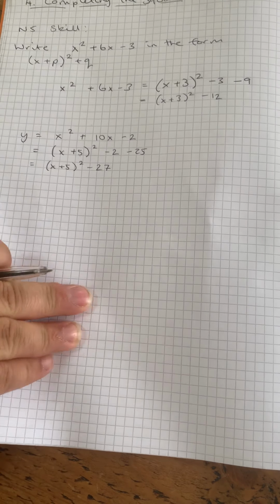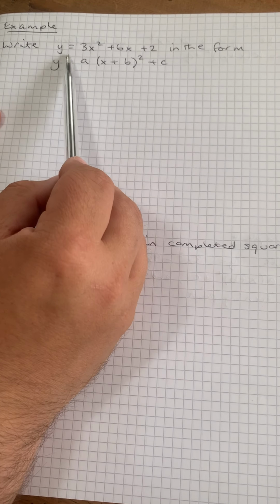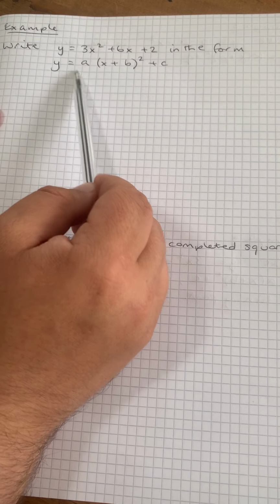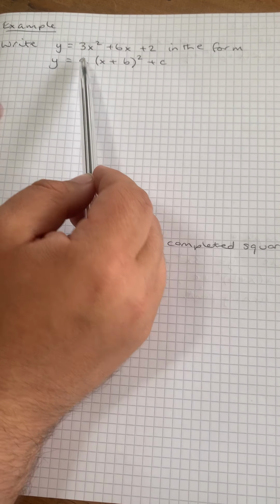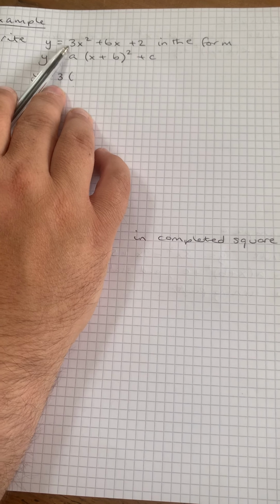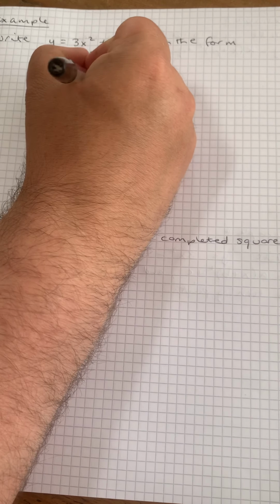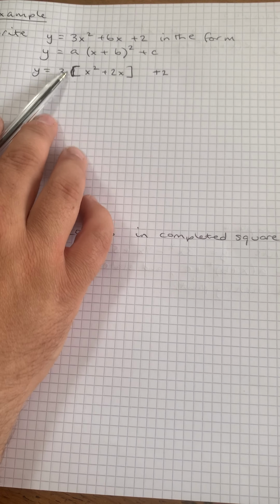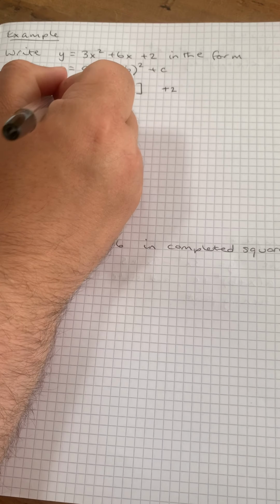1d. Completing the Square, part 1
Apologies, two parts to today’s update. For some reason my video app won’t splice together the two videos.